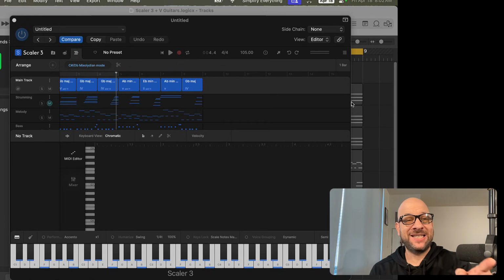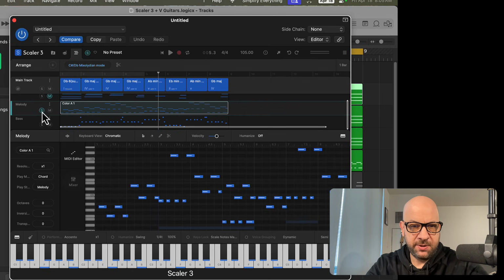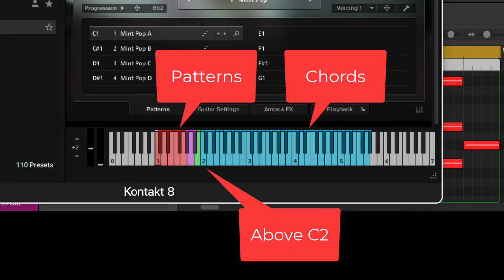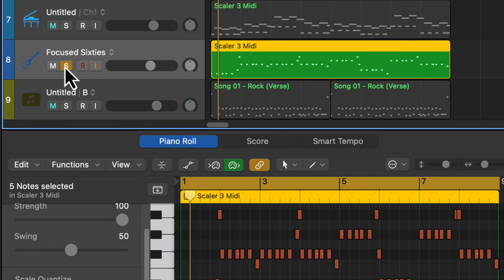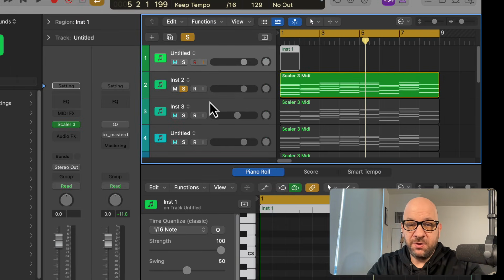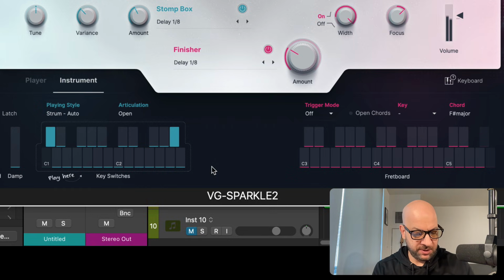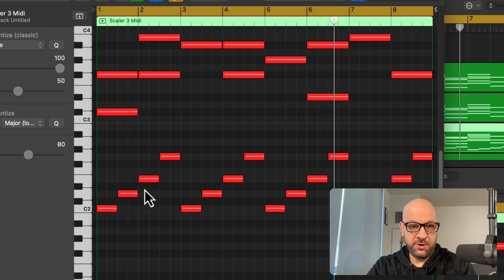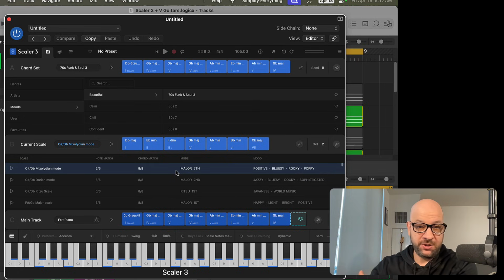Scaler 3 + Virtual Guitarists NI, UJAM, & Ample Sound Shocking Results! SESSION GUITARIST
Master Scaler 3 with Virtual Guitarists: Native Instruments, UJAM, and Ample Sound Tutorial.

Ready to level up your music production? In this video, we dive deep into using Scaler 3 alongside virtual guitarists like Native Instruments, UJAM, and Ample Sound to create professional-sounding guitar tracks. Learn two powerful methods to craft chord progressions, edit MIDI, and integrate virtual instruments into your DAW for funky, soulful vibes. Perfect for beginners and seasoned producers alike!

Timestamps

0:00 – Introduction to Scaler 3 and Virtual Guitarists
0:54 – Creating a 70s Funk & Soul Chord Progression in Scaler 3
1:35 – Dragging MIDI Block Chords into Your DAW
1:46 – Editing MIDI for Native Instruments Guitarist (Key Switches at C2)
2:45 – Using UJAM Guitarist: Triggering Chords and Patterns
2:56 – Exploring Ample Sound Guitarist Setup
3:22 – Adding a Bass Part from Scaler 3
3:34 – Using Native Instruments in Melody Mode
4:24 – Changing Strumming Patterns with Key Switches
4:56 – Working with Scaler 3 in Standalone Mode
5:35 – UJAM Guitarist in Instrument Mode: Playing Chords and Strums
6:59 – Creating an Arpeggiator Part with Scaler 3
8:18 – Recap: Loading Virtual Instruments in Scaler 3
9:08 – Final Tips and Channel Subscribe Call-to-Action